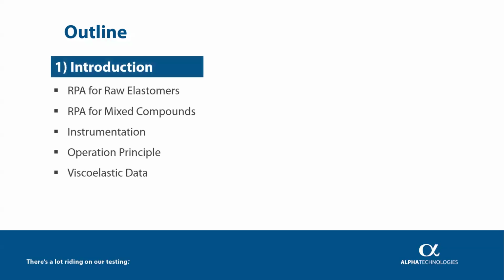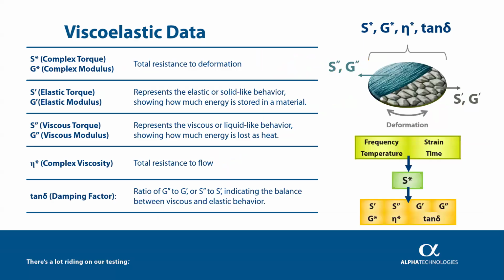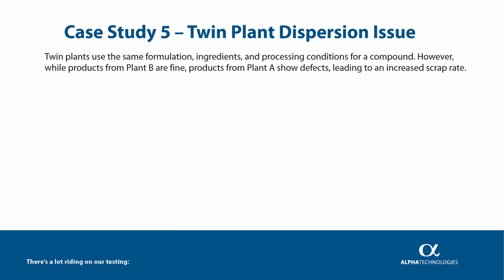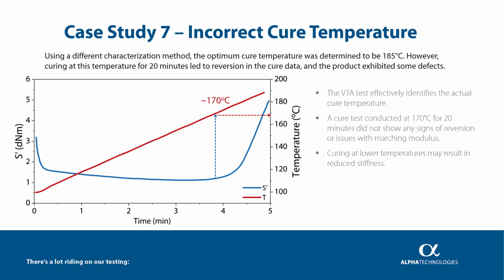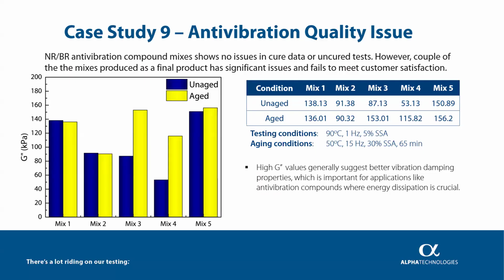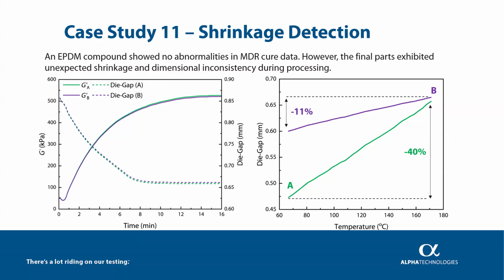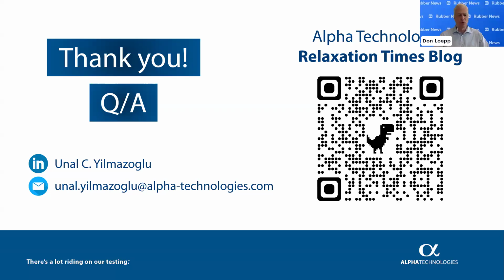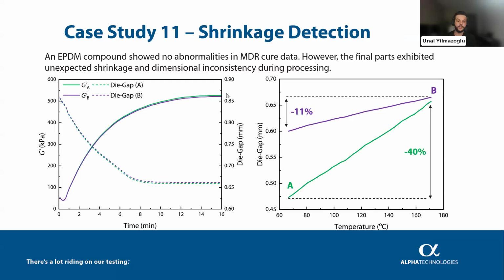How the RPA Can Support Your Goals: 10 Case Studies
Variability in raw materials and mixing processes is a major contributor to waste, customer complaints, and inconsistent product performance. While traditional tools like Mooney and MDR often miss these issues, the Rubber Process Analyzer (RPA) offers a more sensitive and reliable way to detect them before they reach downstream operations.

In this presentation, we will explore the unique capabilities of the RPA through real-world case studies demonstrating how manufacturers have used it to reduce scrap, improve mixing quality, and prevent customer rejections. We’ll demonstrate how we used targeted tests to identify filler dispersion problems, inconsistencies in raw polymer batches, and variations in curative systems - with minimal setup and without the need for large-scale trials.

Whether you are working with high-cost elastomers, managing multiple suppliers, or looking to tighten process control, this presentation will show how the RPA can support your quality, cost, and efficiency goal.